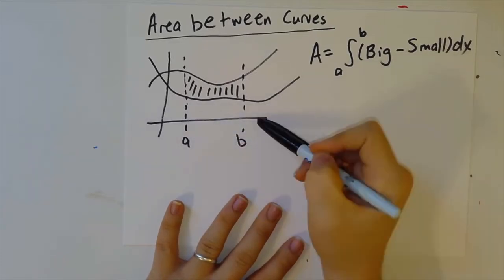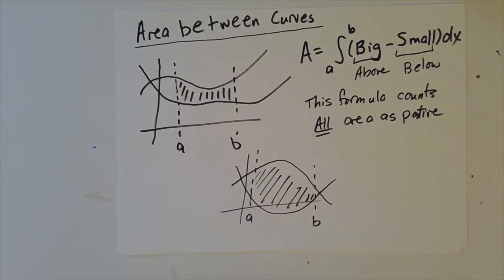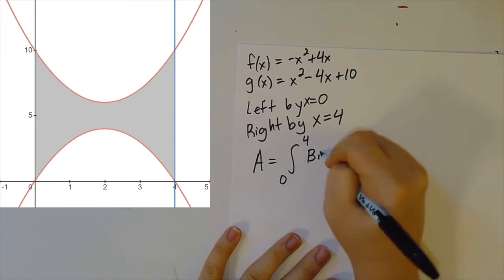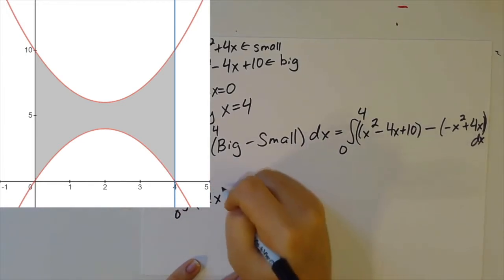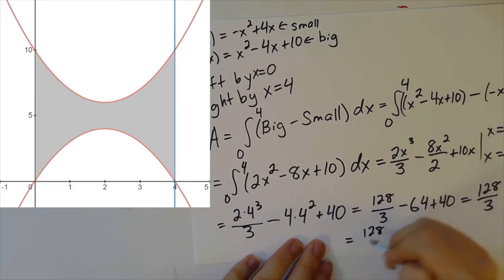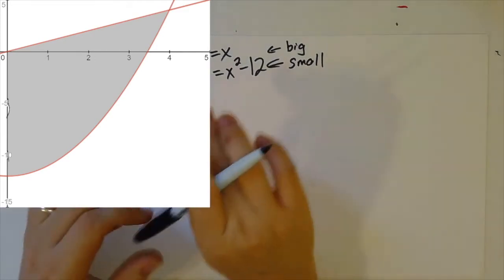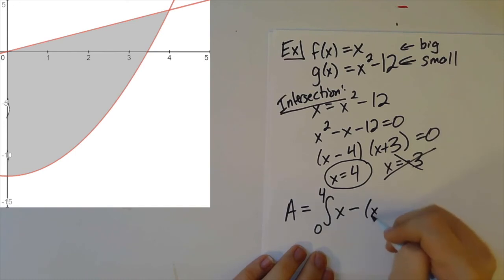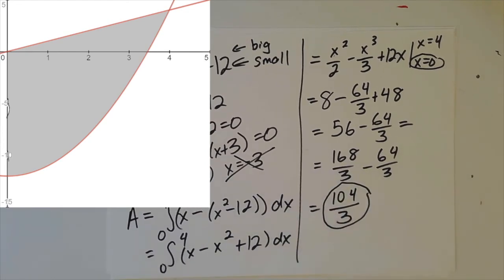u-substitution Part 8: Areas between curves